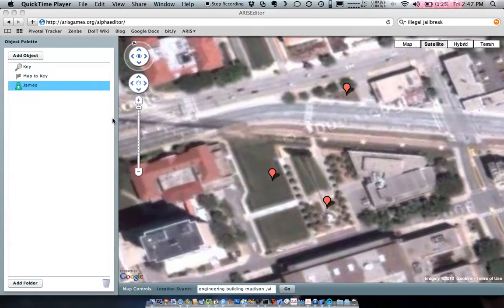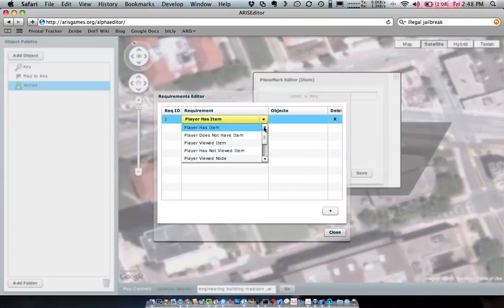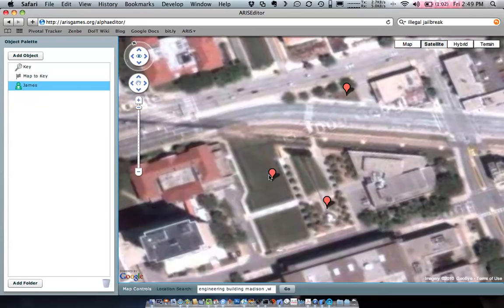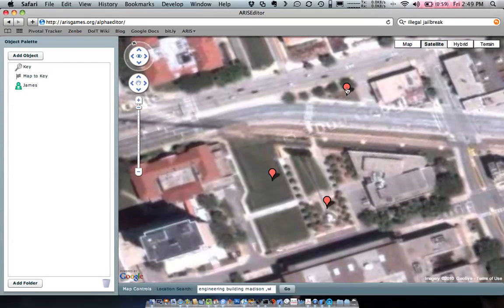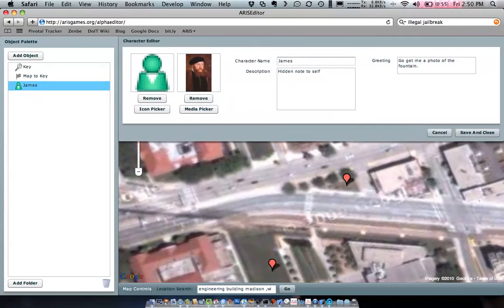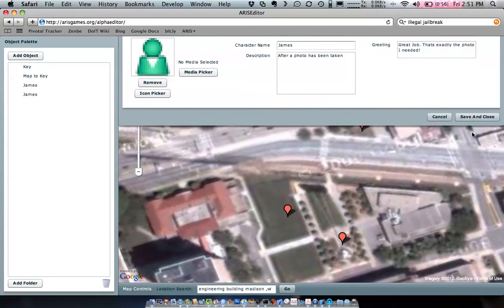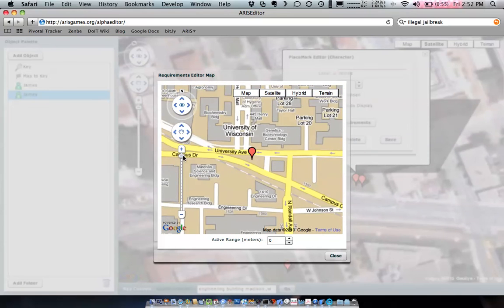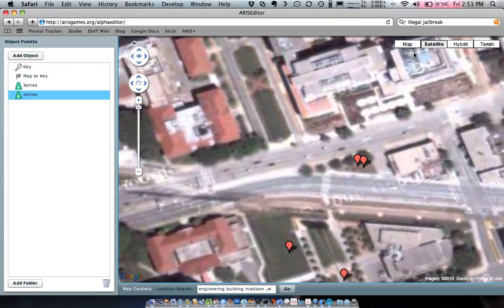Alpha Editor Requirement's Tutorial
Goals:

-Learn to use simple requirements
-Use a requirement to swap out a character for one with a different greeting